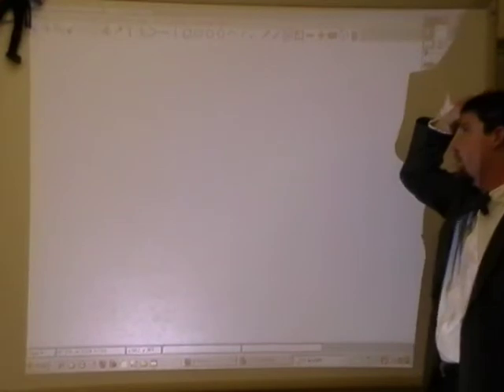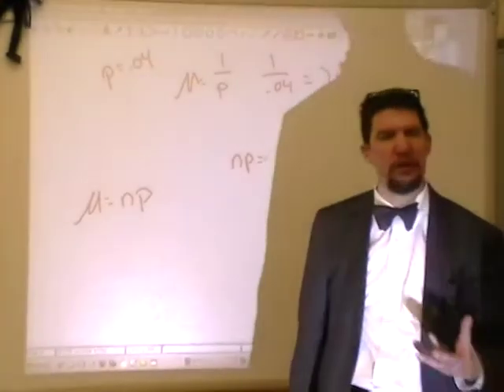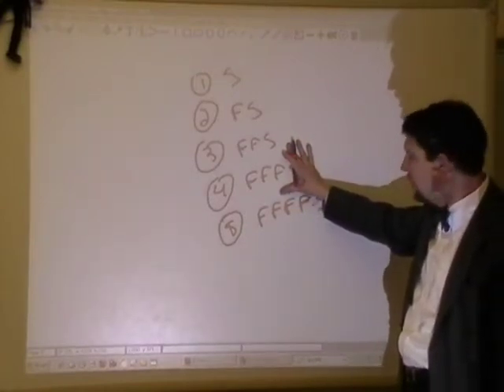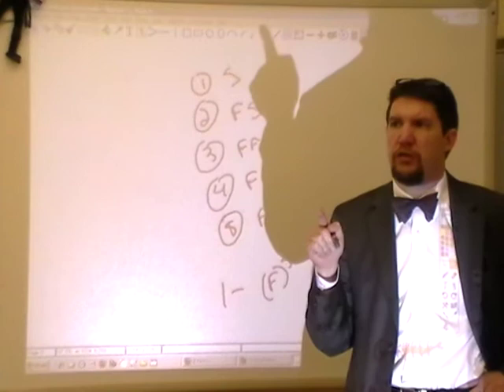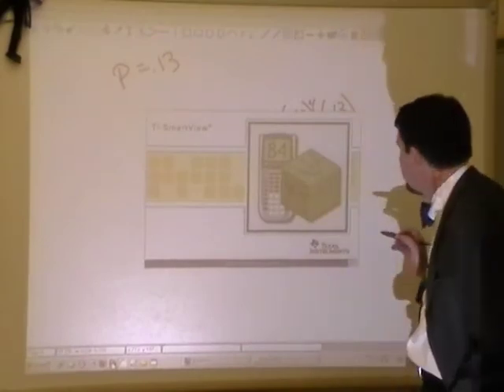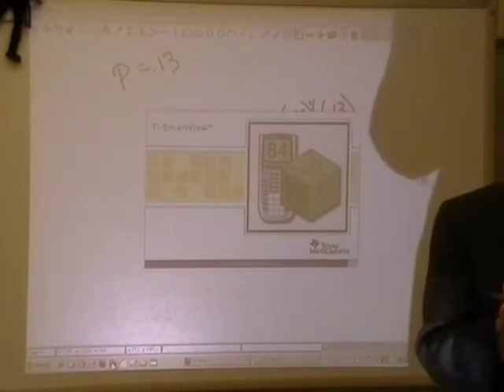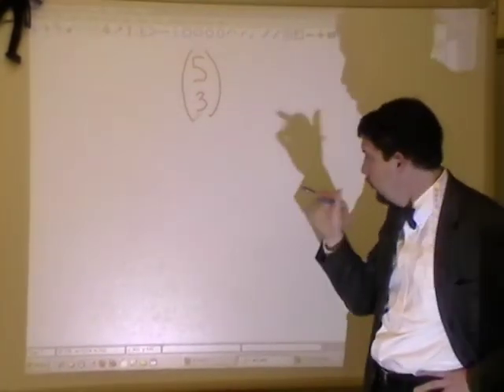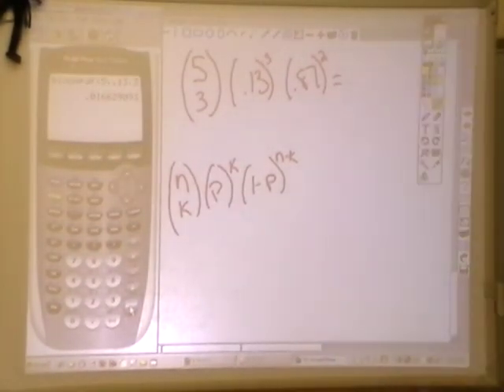Chapter 17 problems 2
Problems from Mister Fleming's AP Stats class, chapter 17  part 2. This is Chapter 17 from Stats Modeling the World. Chapter 17 is about  probability distributions. Mr. Fleming is a teacher at Collegiate Academy in Erie, PA.